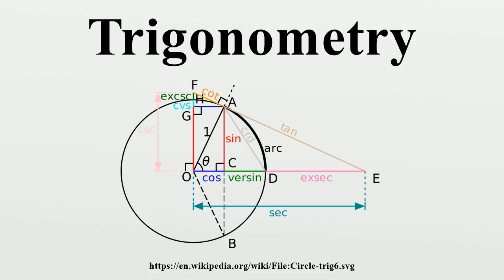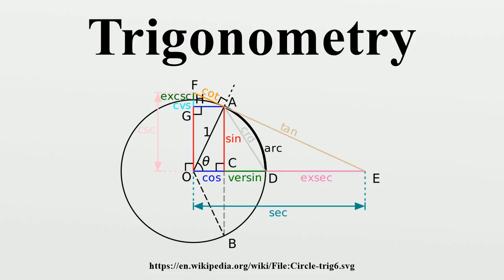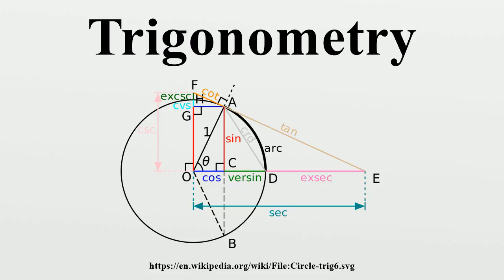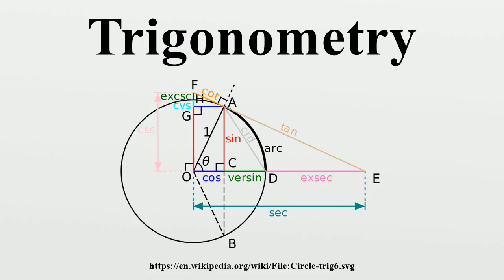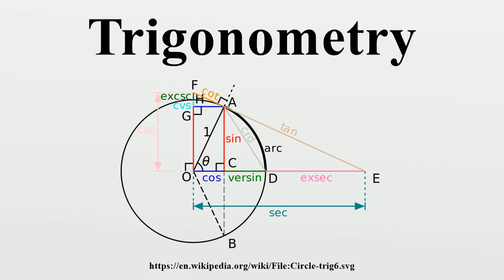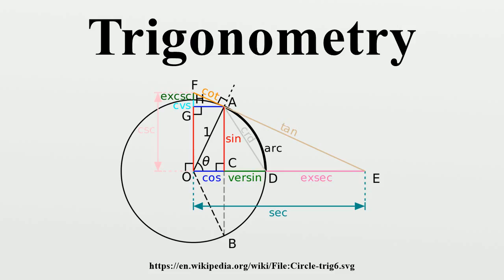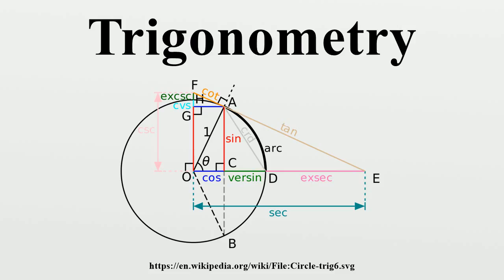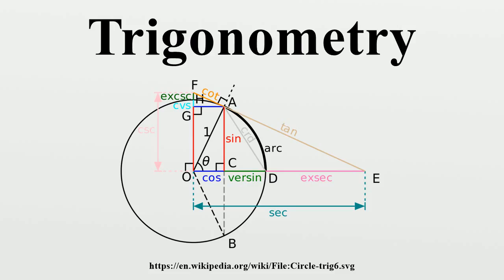Trigonometry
Trigonometry (from Greek trigōnon, "triangle" and metron, "measure") is a branch of mathematics that studies relationships involving lengths and angles of triangles.The field emerged in the Hellenistic world during the 3rd century BC from applications of geometry to astronomical studies.

Image-Copyright-Info
Based on en:Image:Circle-trig6.png, which was donated to Wikipedia under GFDL by Steven G. Johnson.

Image-Copyright-Info